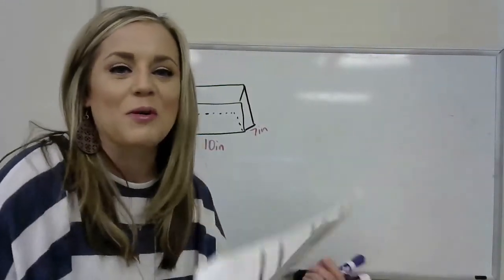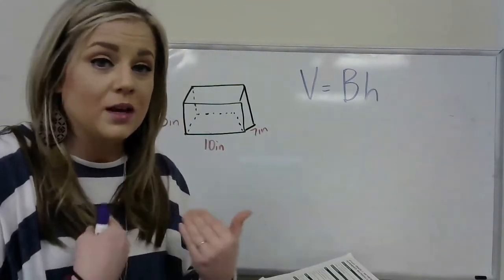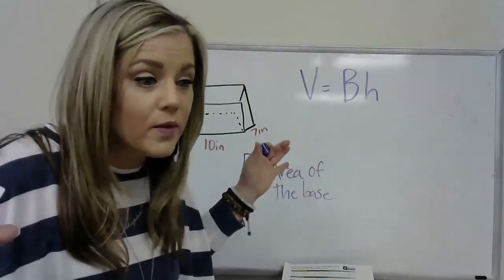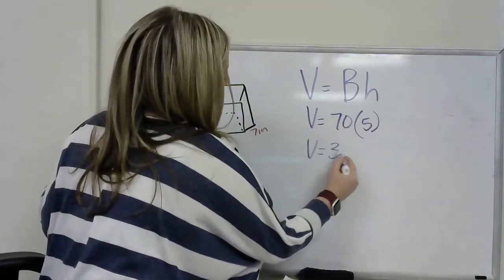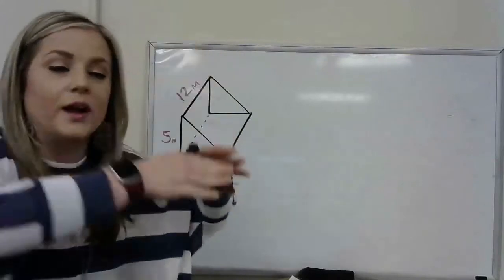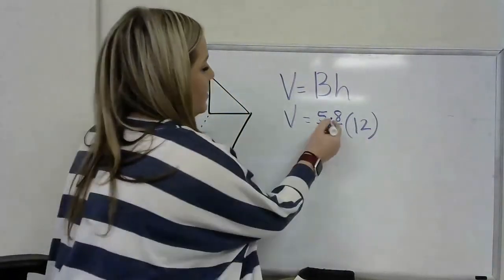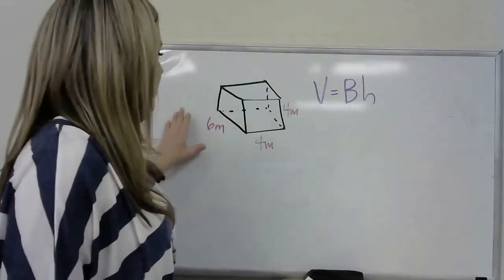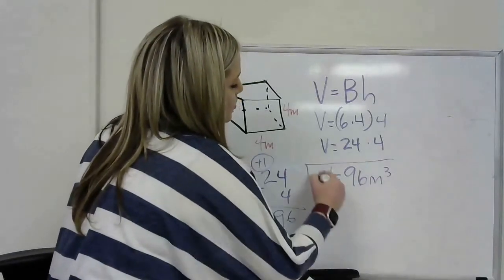7th Grade Ch 8 Lesson 6- Volume of Prisms